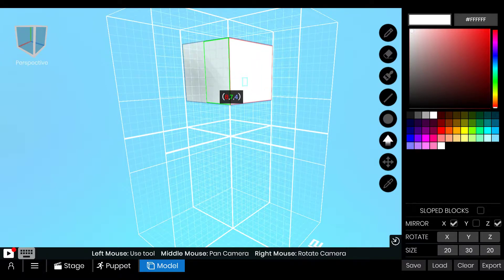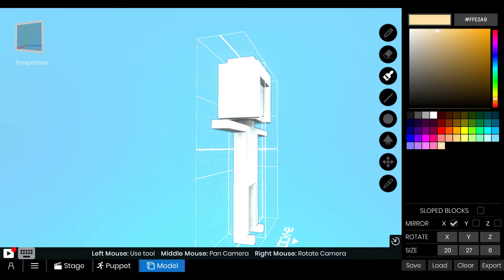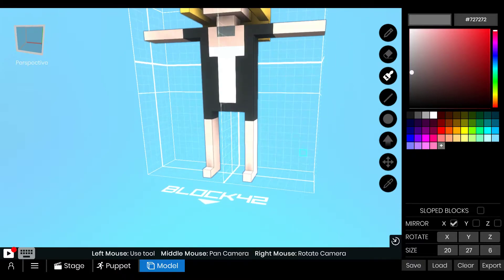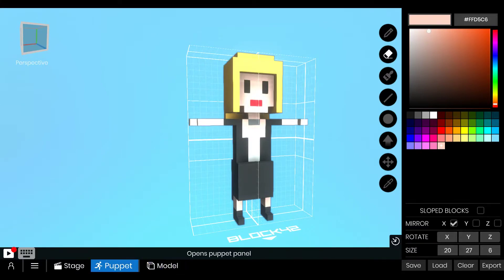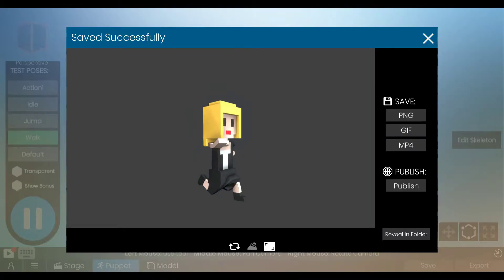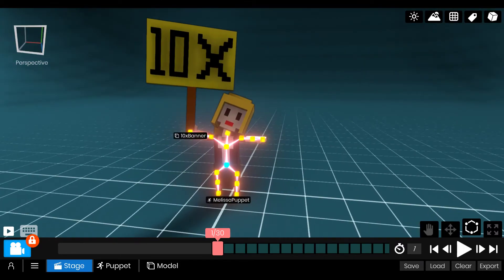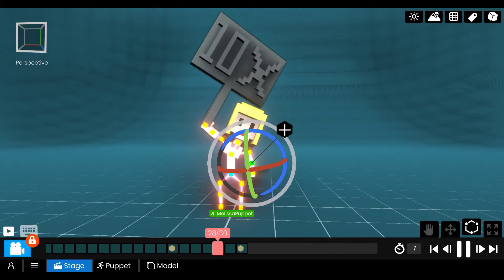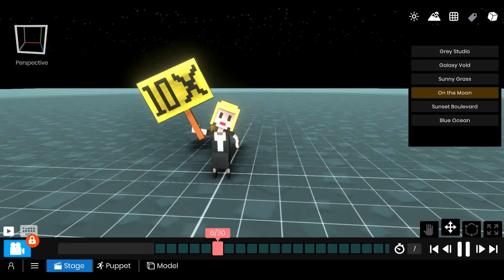How to make a 3D animation in 15 minutes.